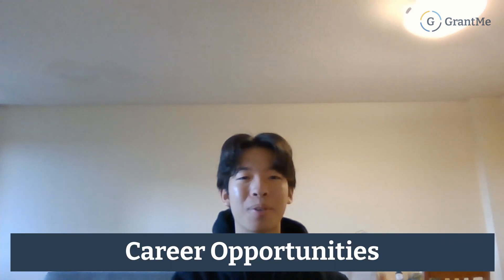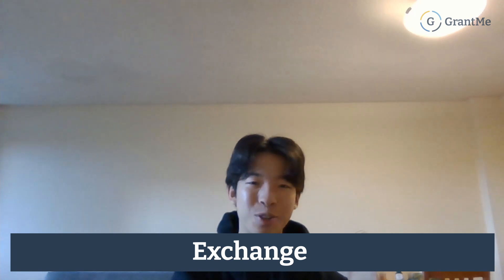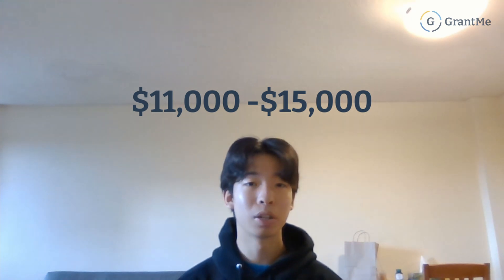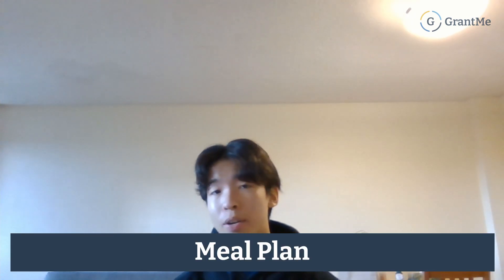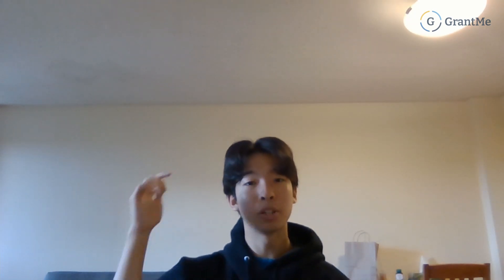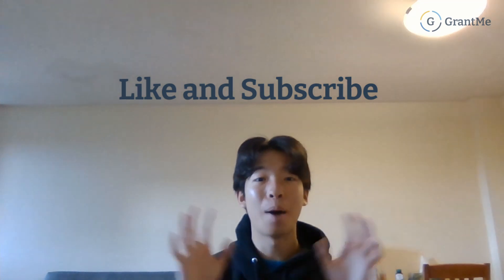How to get into UBC Science | Tips & Advice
Are you interested in UBC Science? In this video, we go through academics, admissions, student life and funding!

⌛Timestamps:

0:00 Intro
0:36 Ranking
0:48 Career
1:19 Exchange
1:44 Courses
2:39 Application Requirements
3:57 Admission Statistics
4:40 Application Weighing
4:58 Residences
5:38 Meal Plan
6:10 Social Life
6:47 Libraries
7:15 Clubs
7:40 Tuition
8:05 Scholarships
8:57 Financial Aid
9:54 Outro

Curious about your admission eligibility? Take our two-minute University Admissions Quiz!

Curious about your scholarship eligibility? Take our two-minute Scholarship Eligibility Quiz!